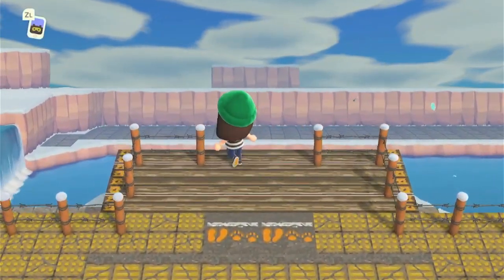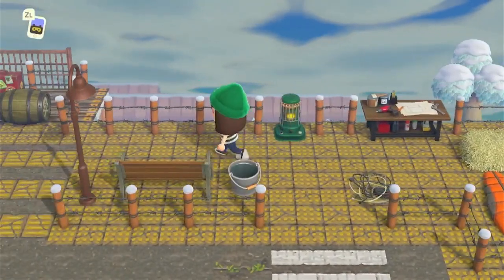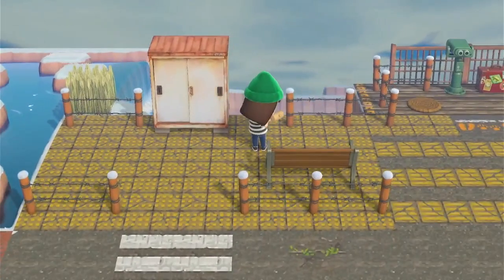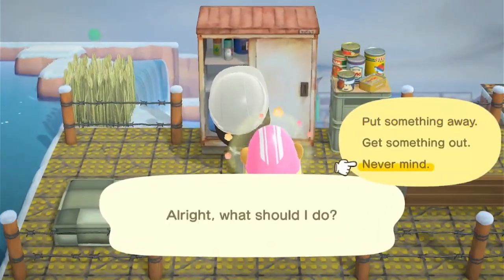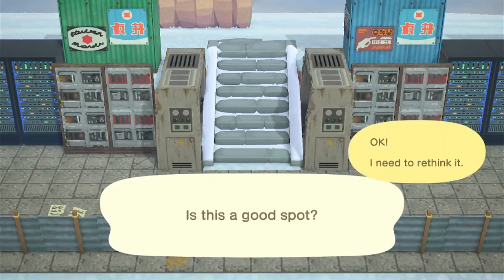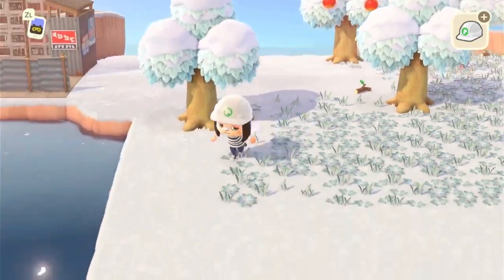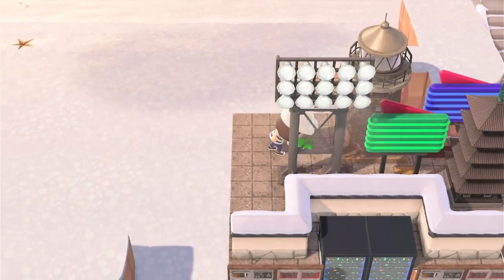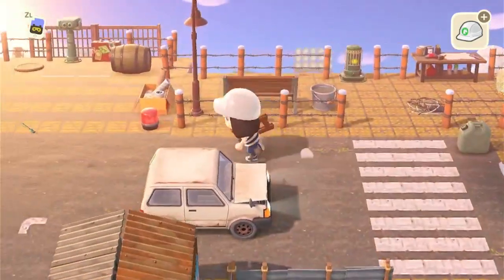Making a Skyline Outlook | ACNH 2023 Let's Play Alt3 Pt.17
I honestly really do enjoy piecing together all the moving parts of each build. I am determined to finish this island even though it's taking much longer than anticipated lol. What do you think I should put in my awkward patches on my island? 😅

Codes used on the island:
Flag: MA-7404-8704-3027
Dock, Yellow Blocks, & Medium Road: MA-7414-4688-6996
Light Road, Sidewalk & Steel Wall: MA-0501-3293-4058
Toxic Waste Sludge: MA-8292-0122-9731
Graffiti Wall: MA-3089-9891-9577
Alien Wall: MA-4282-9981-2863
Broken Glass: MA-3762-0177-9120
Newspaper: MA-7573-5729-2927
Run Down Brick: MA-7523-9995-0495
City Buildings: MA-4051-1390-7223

xoxo